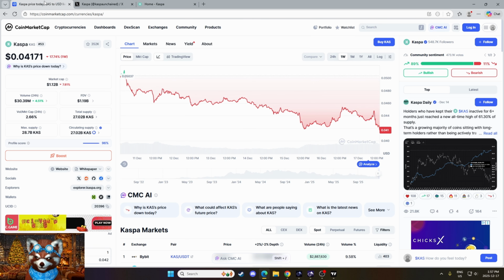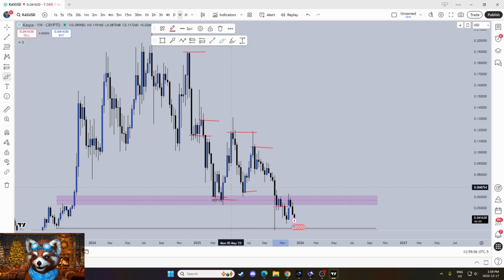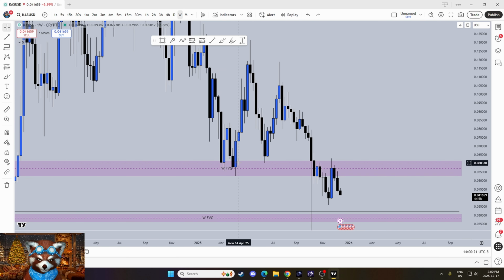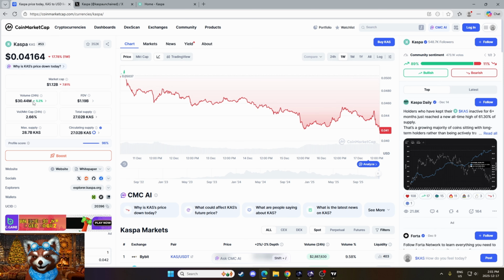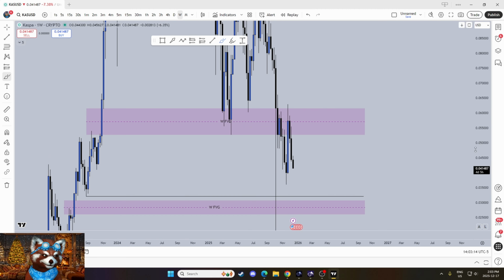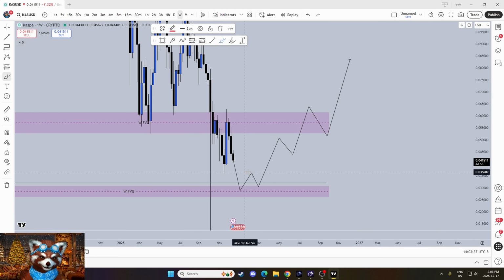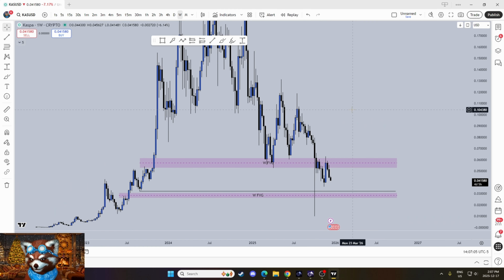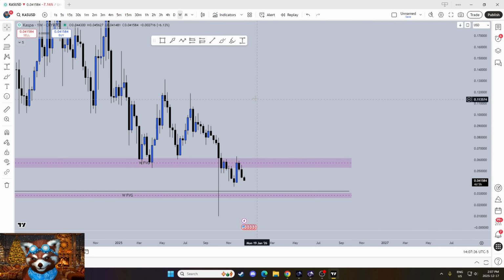Kaspa Market Explained Step-by-Step: What to Watch Before the Next Move!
Kaspa (KAS) is quickly becoming one of the most talked-about Layer-1 blockchains in crypto — and in this update, we break down what’s happening right now, where price may be headed next, and why Kaspa’s technology continues to stand out.

In this video, we cover Kaspa’s BlockDAG architecture, ultra-fast confirmations, scalability, and why KAS is often compared to Bitcoin but built for modern throughput. We also analyze recent price action, key support and resistance levels, network growth, miner activity, and upcoming catalysts that could drive the next major move.

With increasing focus on high-performance Layer-1s, Kaspa is positioning itself as a serious long-term contender in the crypto market. Whether you’re trading KAS or holding for the long term, this update gives you the critical context and levels to watch.